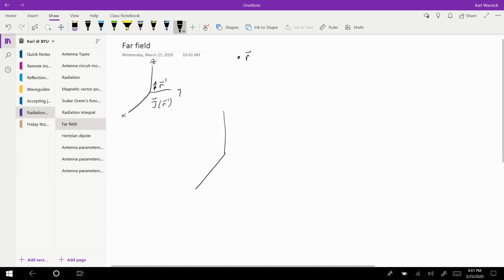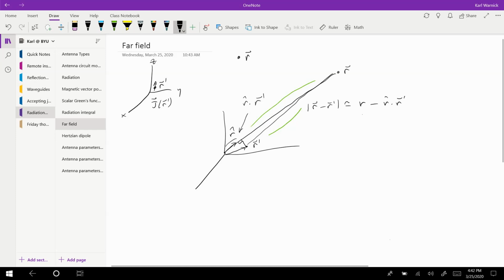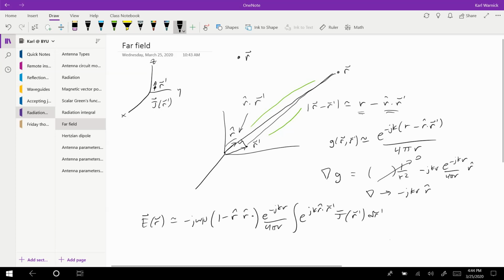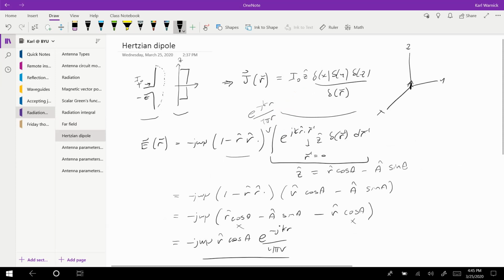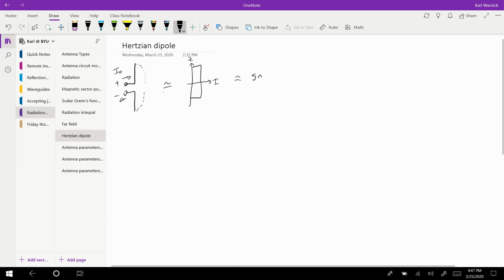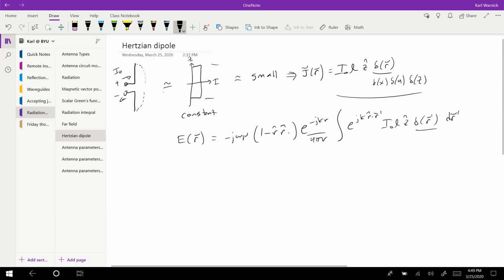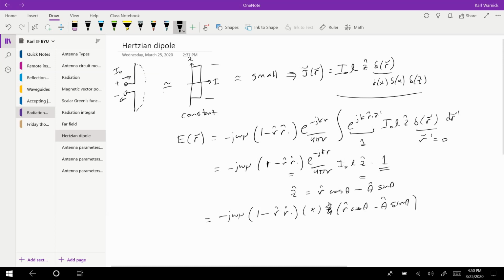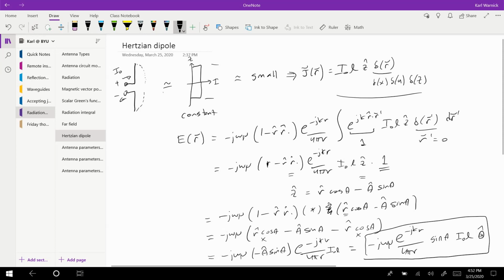Far field radiation integral and the Hertzian dipole example